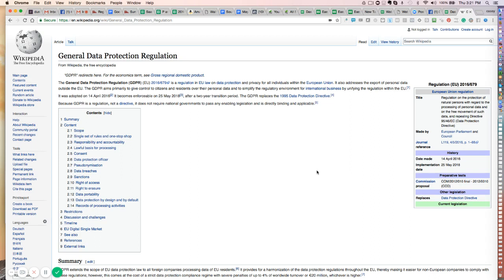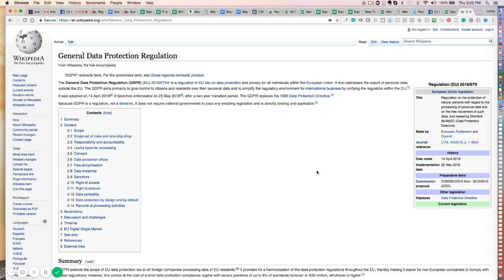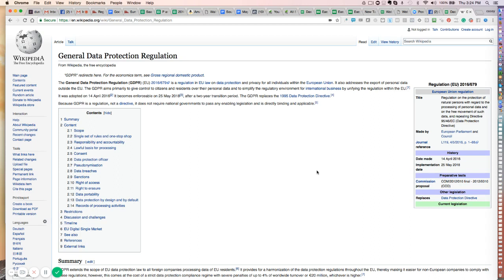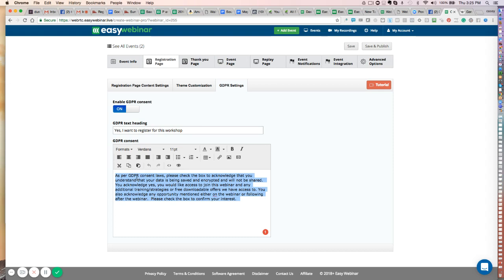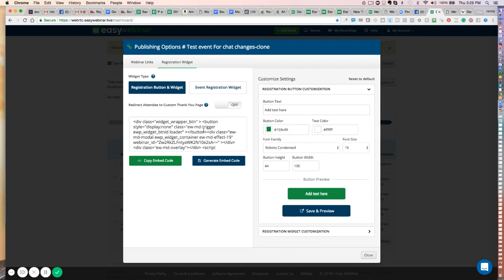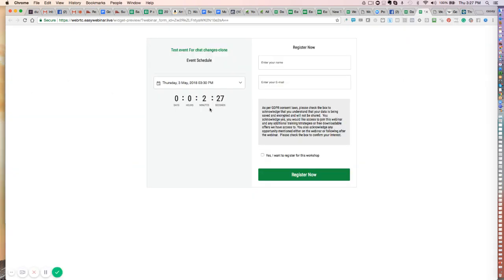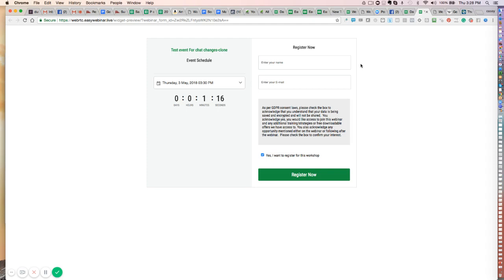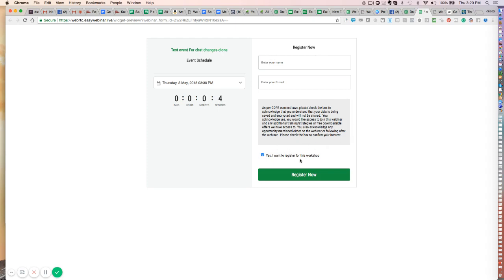What EasyWebinar is doing to be GDPR Compliant!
GDPR is something on the tongue of a lot of people.

But what is it exactly?

As described by IBM:

"GDPR (General Data Protection Regulation) seeks to create a harmonized data protection law framework across the EU and aims to give back to data subjects, control of their personal data, whilst imposing strict rules on those hosting and processing this data, anywhere in the world."

And we at EasyWebinar are ready for it due to the fact that EasyWebinar has many customers and clients in the EU.

As such we are getting ready to roll out many of our GDPR compliances and tools for you personally if you do business in the EU.

This is the most important data privacy regulation in the last 20 years and we are here to make sure it goes smoothly for our customers...

Things we are working on finishing up:

-Encrypting our database to be specifically compliant to GDPR.

-Saving the consent we take from our users individually and how we encrypt it.

-Allow users to enable GDPR consent for their registration pages! (This is already done)

-Show consent form to users while registering for webinar (Also done)

-Save consent for each attendee (Also done)

This is just one of many things we are continuously doing to stay ahead of the game in being the best lead and sales generating webinar tool online.

Want to see a quick peak at it?

Webinars are the perfect tool for lead generation and relationship/education based marketing.  Learn how to save yourself more time, energy and money with Easy Webinar!

VISIT WEBINARMINICOURSE To Take The Kick Butt Course all about Webinars!